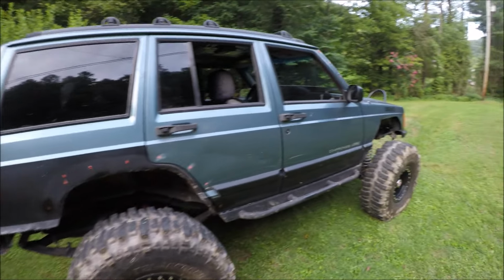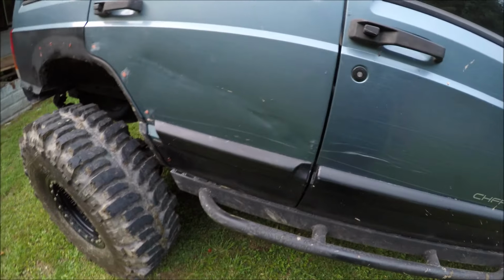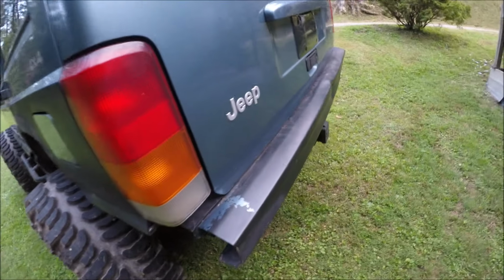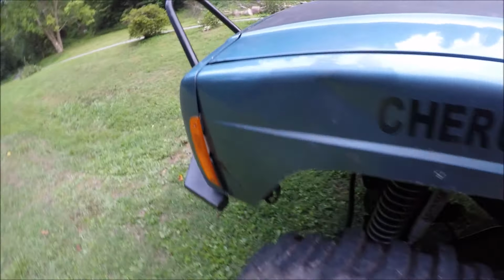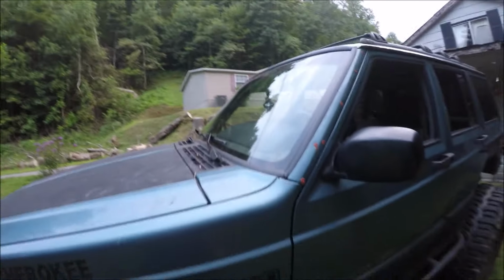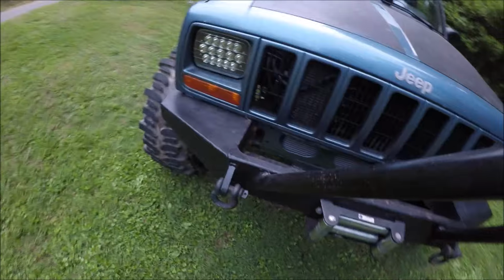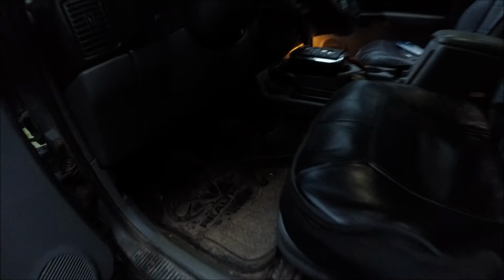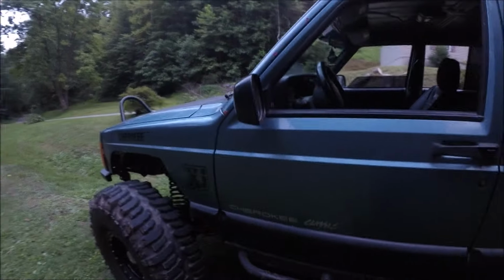What's Next For The XJ?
Thanks to soundclound for the music!

Duramax Build List:
2005 GMC Sierria 2500hd LLY
Zone 6 inch lift kit
18x10 Moto Metal 970
35/12.50/18 BFG All Terrain Ko2's
EGR Delete
EGR Cooler Delete
3 inch mbrp turbo down pipe
5 inch magnaflow Straight pipe
8 inch tip
PPE Xcelerator Programer
Cat fuel filter
Move Offroad Bumper

Jeep Cherokee XJ Build List
98 Jeep cherokee XJ
rubicon Express 5.5 Inch Coil Springs
Rubicon Express 5.5 Inch leaf Springs
16x10 pro comp wheels
38.5x15x16 Super Swamper TSL Boggers